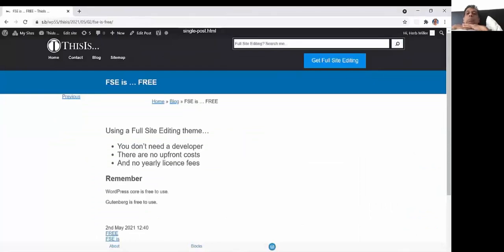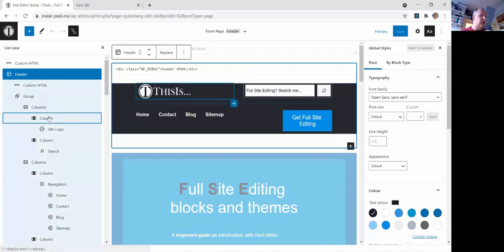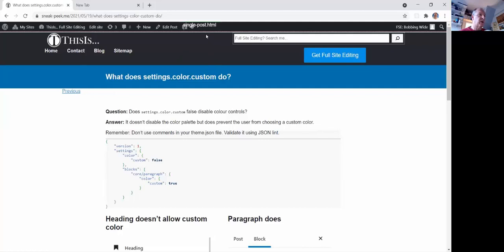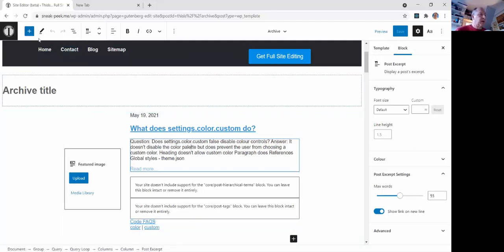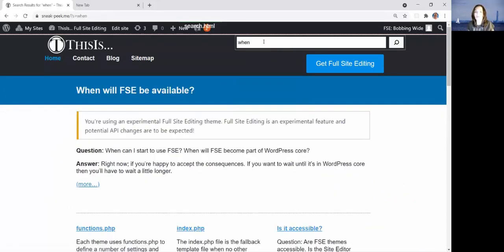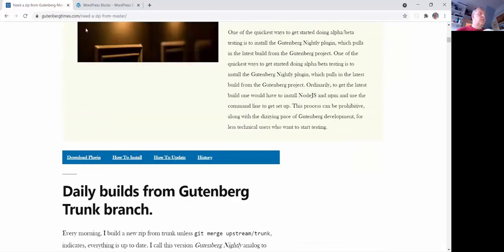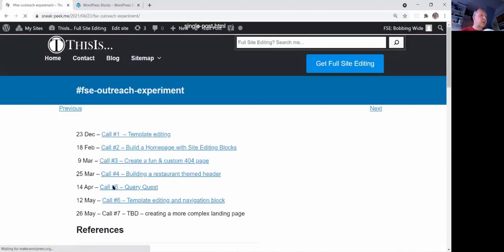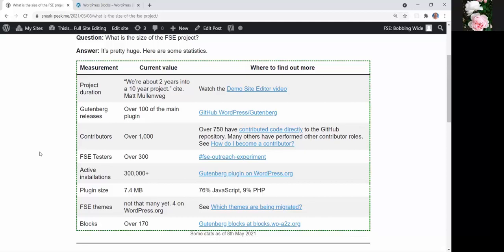WordPress Portsmouth Online Meetup - A guide to WordPress Full Site Editing, blocks and themes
Recorded at the Online WordPress Portsmouth Meetup on 19th May 2021 Herb Miller presented his introduction to Full Site Editing (FSE) using the WordPress Site Editor (beta ).

ABSTRACT

Using his new experimental Full Site Editing theme called "ThisIs..." Herb will show you:
- the components of the Site Editor
- example templates and template parts
- some of the blocks used to create FSE themes
- example themes
- a very few code samples
- some answers to FAQs
- how to become involved
- what's missing and future plans
- and many links to other resources

Both sites are running Full Site Editing themes with the Gutenberg plugin.